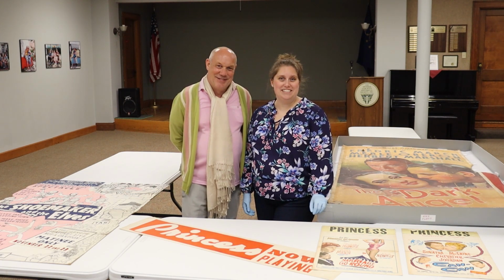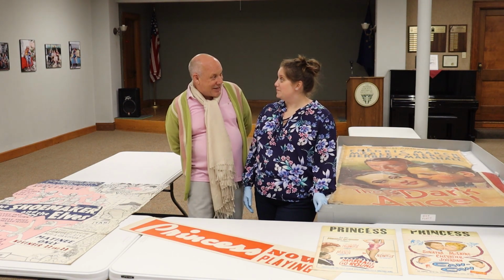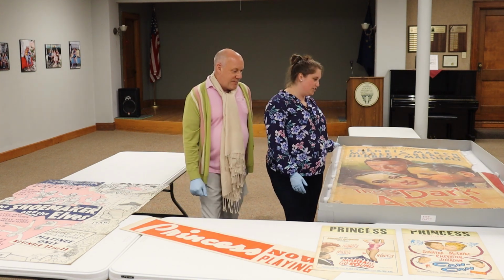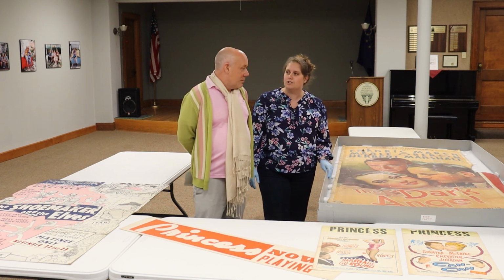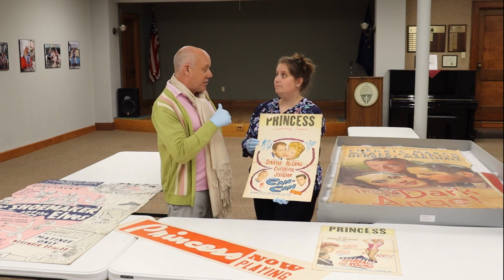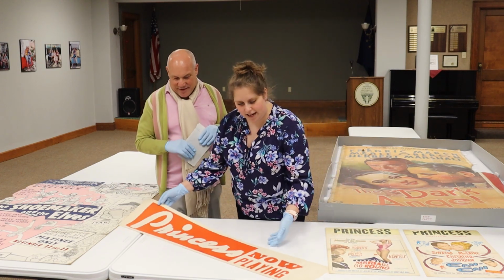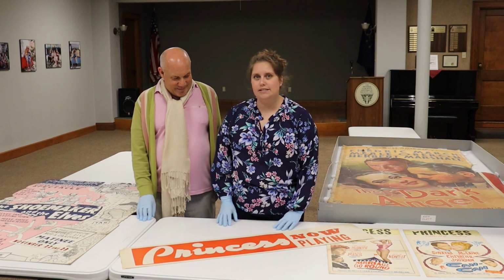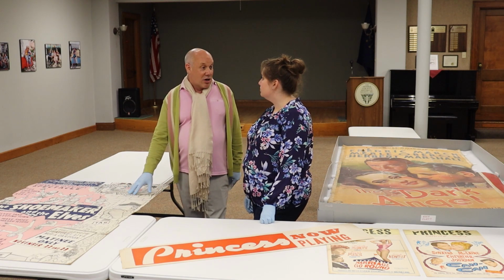The Historic Princess Theater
What do "Can-Can" and "The Dark Angel" have in common? The Princess Theater! Justin and Hilary reminisce with a selection of movie posters from the permanent collection.